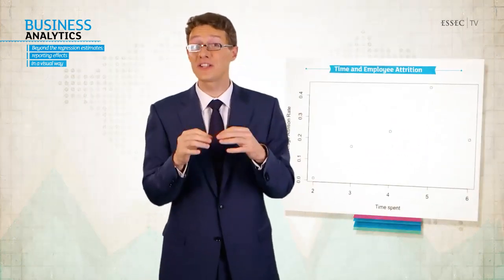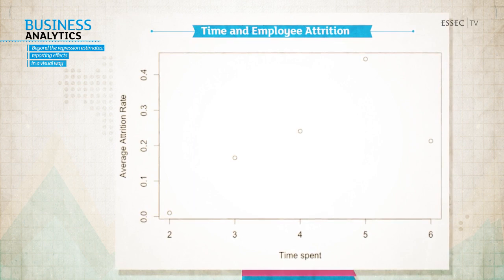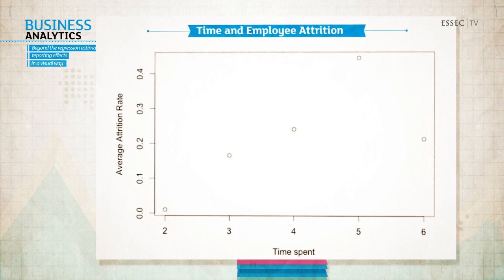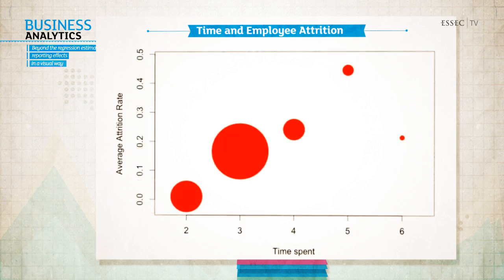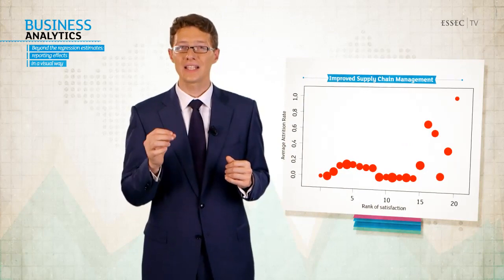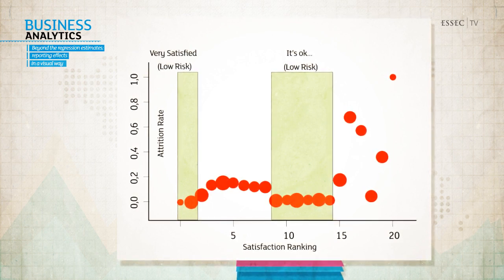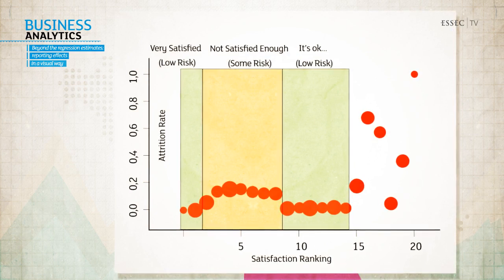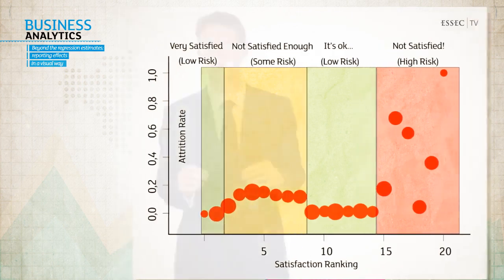Beyond Regression Estimates: Visualizing Effects - Free Resources Included!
📊 Ready to take your data analysis skills to the next level? In this video, we're diving deep into "Beyond the Regression Estimates: Reporting Effects in a Visual Way."

🔍 Discover how to communicate your data insights effectively, making your findings more impactful and easy to understand. Visualizations are the key! 📈

🚀 Join us for this enlightening journey and access FREE resources to enhance your data visualization skills:

📁 Downloadable Templates: Get access to our specially designed templates for creating stunning data visualizations.

🧰 Tool Recommendations: Learn about free and user-friendly data visualization tools that can simplify your reporting process.

📚 Additional Reading: We'll share valuable articles and guides to deepen your understanding of data visualization techniques.

📌 Don't miss this opportunity to upskill and transform your data reporting game. 💡